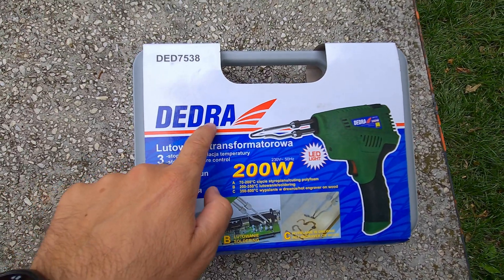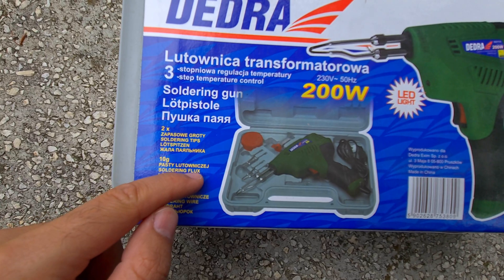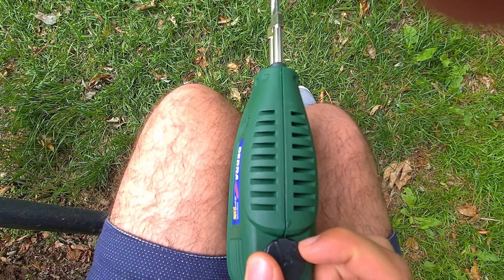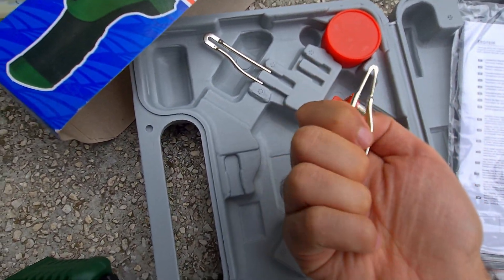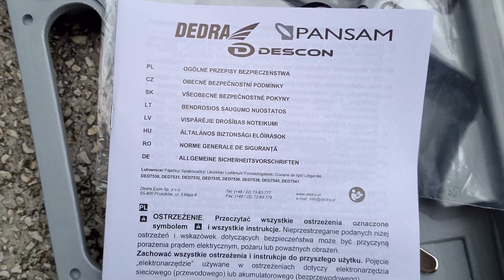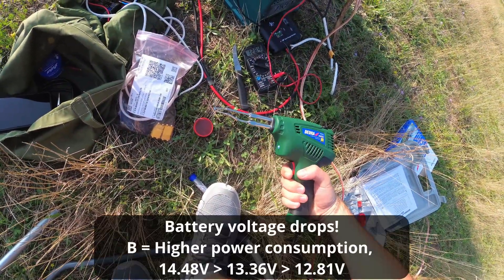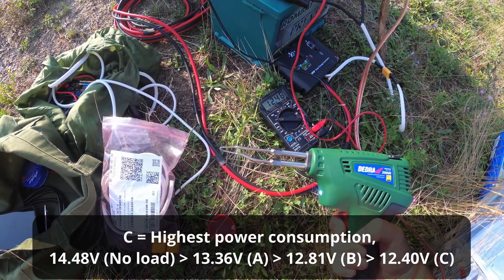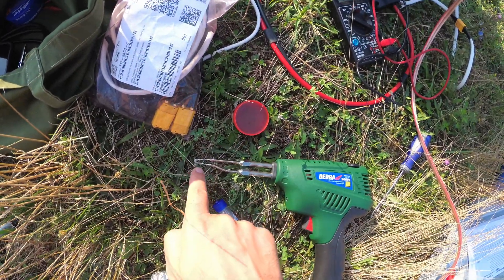Dedra DED7538, Transformer Soldering Gun (200W, Adjustable temperature, LED light, Plastic Case)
A soldering gun (with a transformer) heats up much quicker compared to a soldering iron!

Temperatures (potentiometer):
A: 70-200 °C
B: 200-350 °C
C: 350-500 °C

The soldering gun was powered from a:
- 100W Solar panel,
- 12V Car battery,
- PWM Solar Charge controller,
- 600W Pure sine wave Inverter